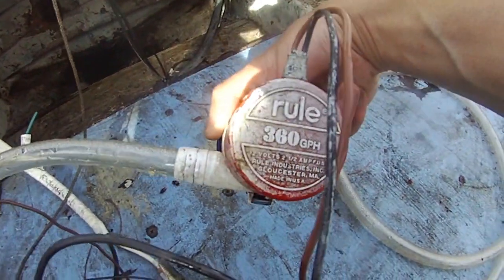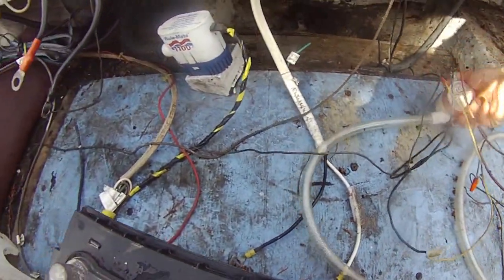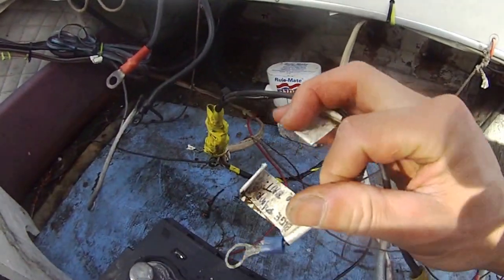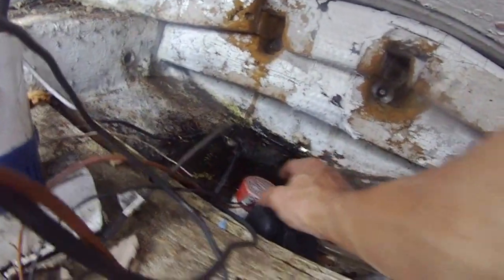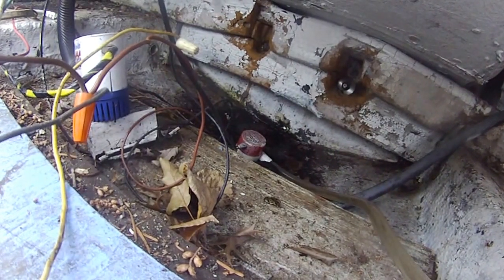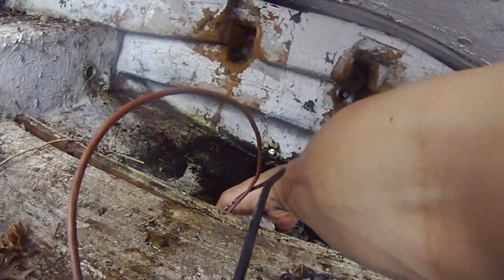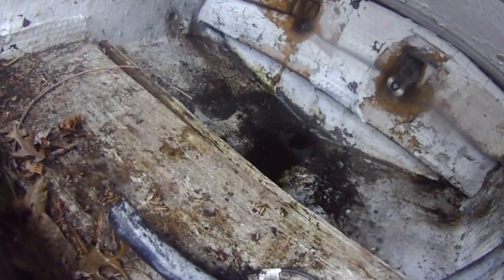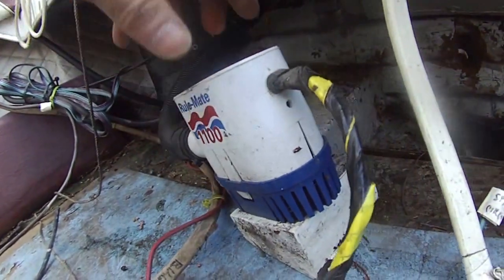how to test a bilge pump to bail water out of a boat with a battery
marine bilge pump rule 360 gallon per hour testing, how to test a bilge pump to bail water out of a boat with a battery?